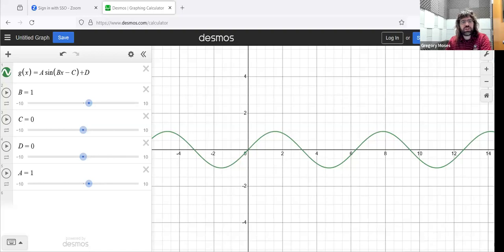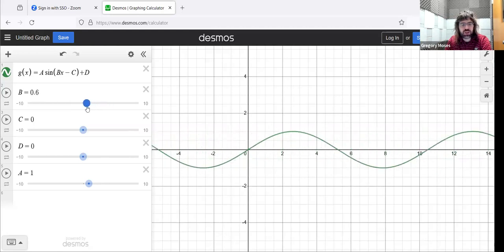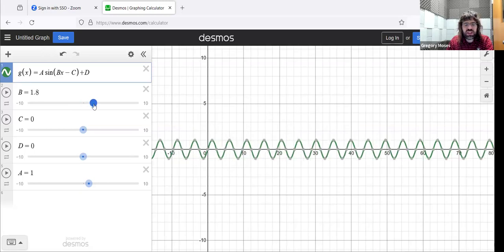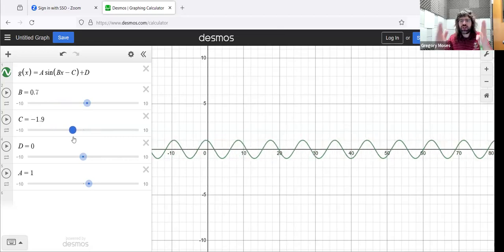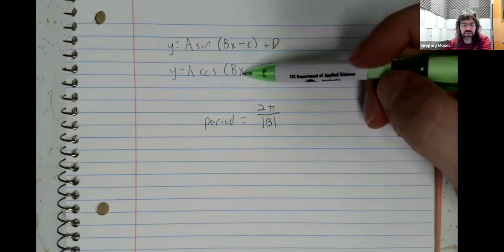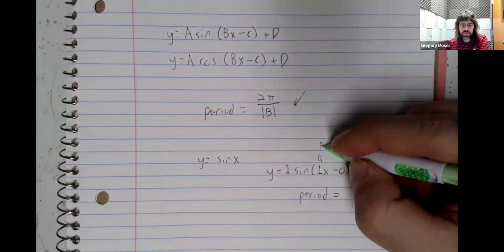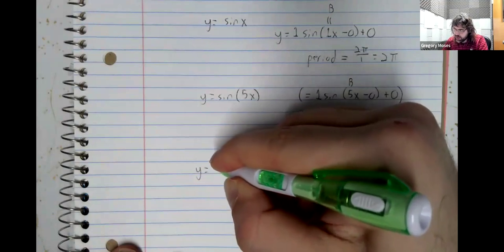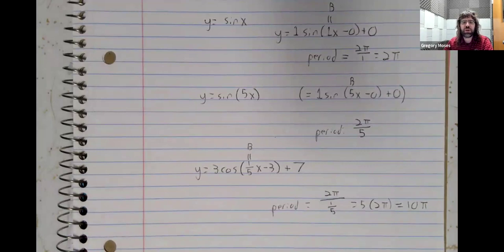Trigonometry 8 1 Determining the Period of Sinusoidal Functions